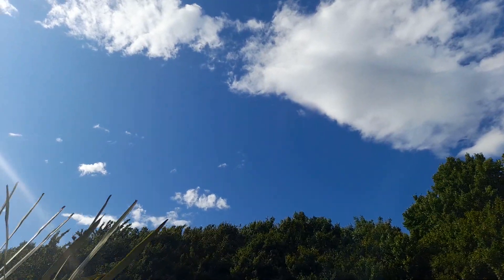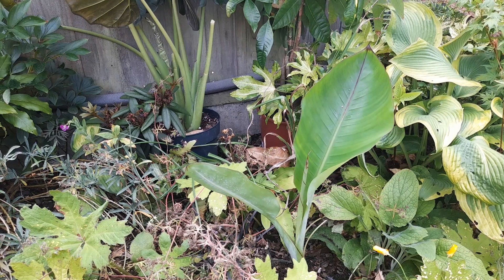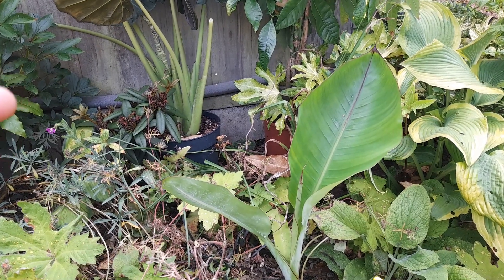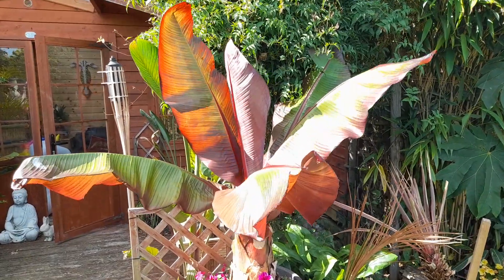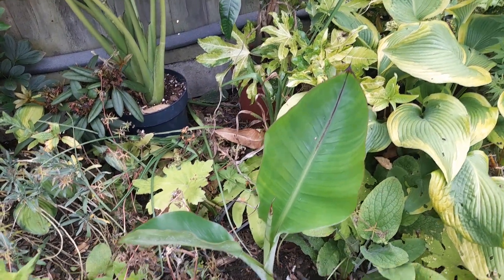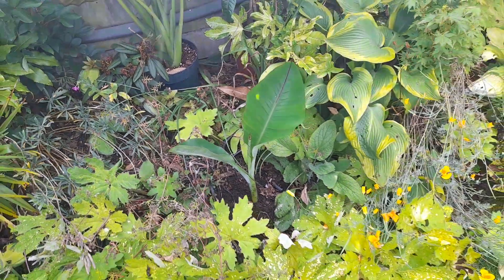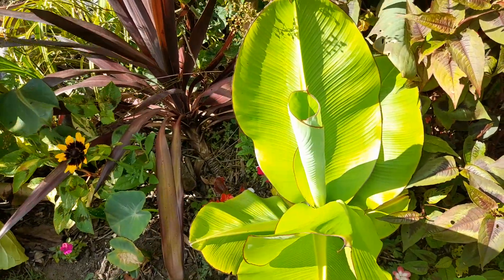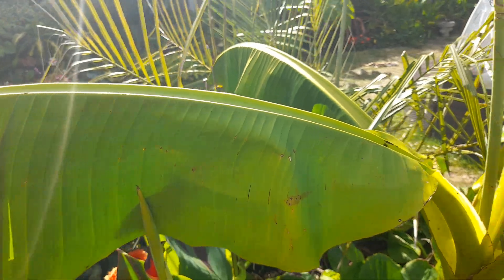Ensete hiniba banana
growing bananas in uk